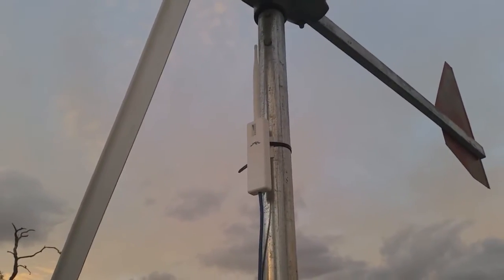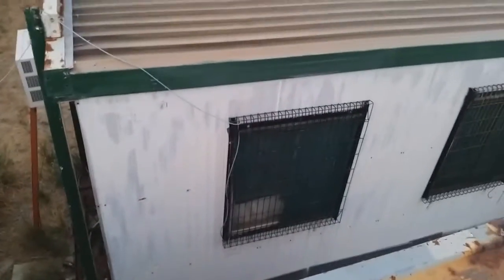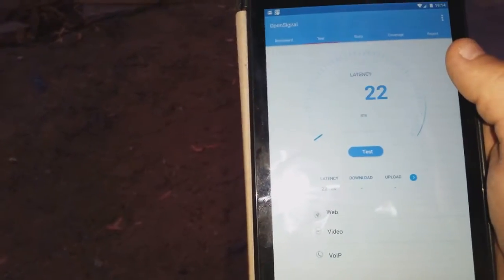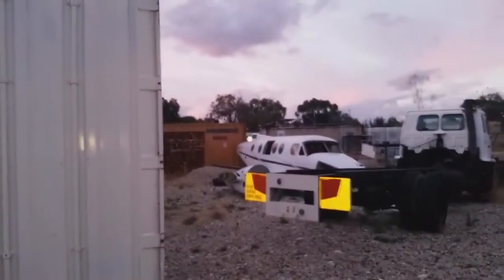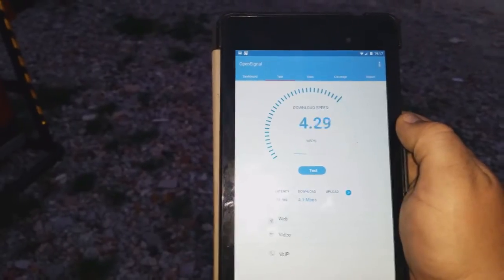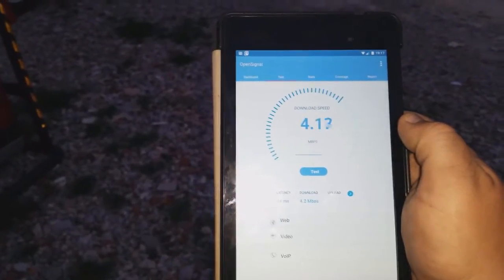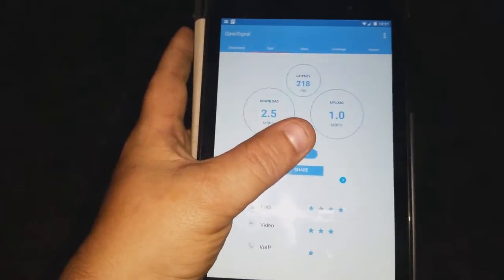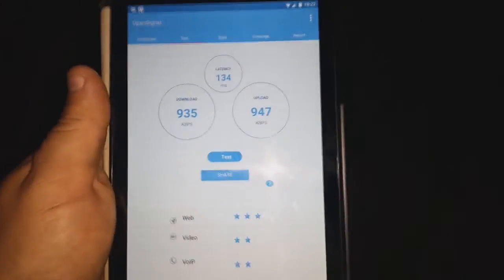Ubiquiti Picostation 2HP Outdoor Install + Test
Yup, It works
BTW, the S5 had better signal than the tablet! woo!